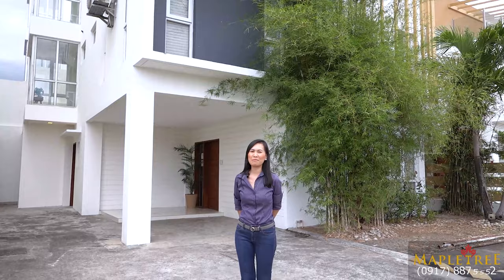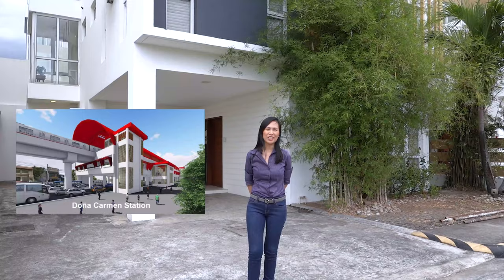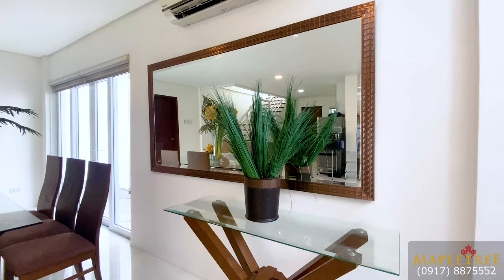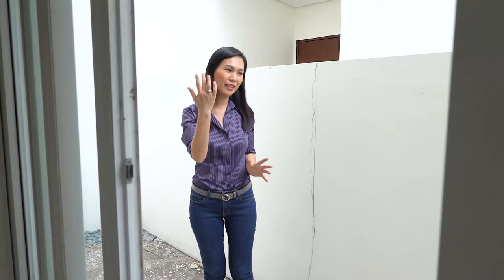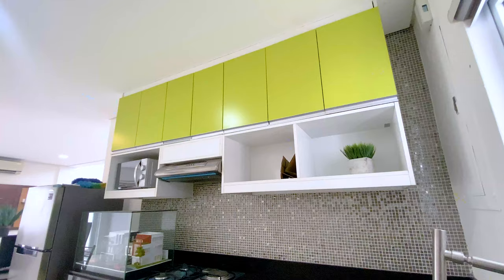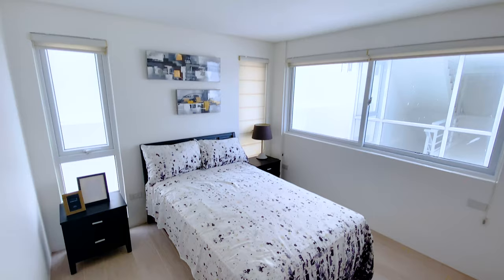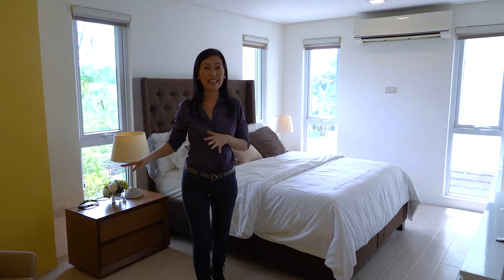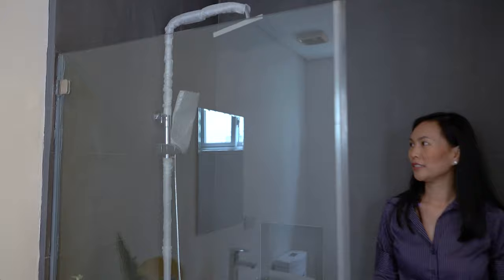House Tour - New Townhouse in Dona Carmen, Quezon City near Fairview and Novaliches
Full house tour!

For Sale: Townhouse in a Gated Subdivision in Dona Carmen, Quezon City

Near malls such as SM City Fairview, Ayala Malls Fairview Terraces, Robinson's Novaliches

Walking distance to upcoming Dona Carmen MRT-7 Station, Puregold and Wilcon Depot

🔸4 Bedrooms
🔸4 Toilet & Bath
🔸Living & Dining
🔸Family Area
🔸Kitchen
🔸Maid's Quarters
🔸Service Area
🔸Storage Room
🔸Terrace/Sun Deck

Price: 17,000,000.00

FOR SELLERS
If you have residential, commercial or industrial properties for sale or lease, please send your listings at:

Lyka:
💎 Dara_MapletreePH
💎 MapletreePH_Staff

Hosted by:
Dara